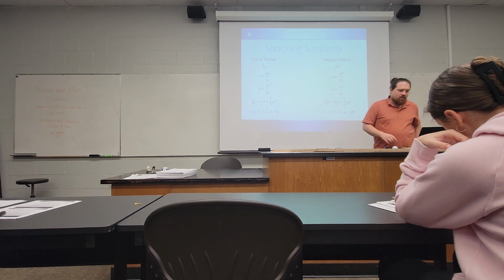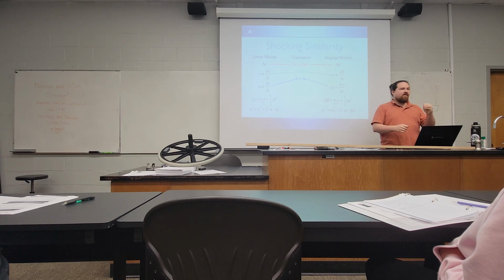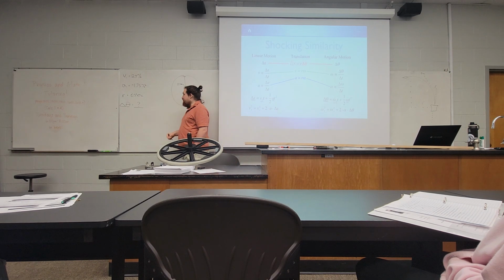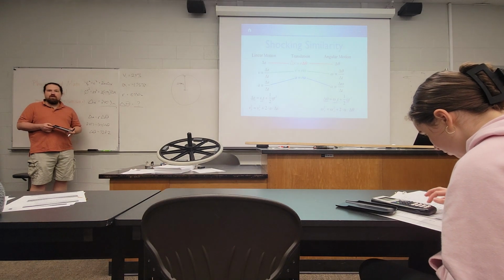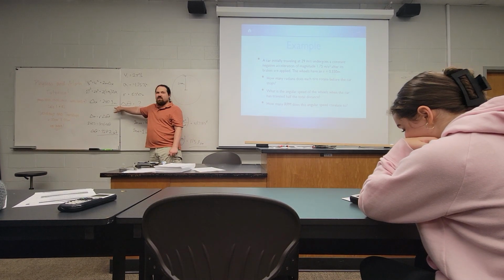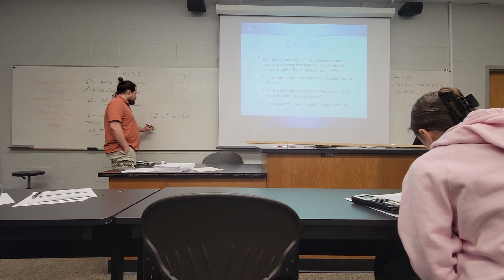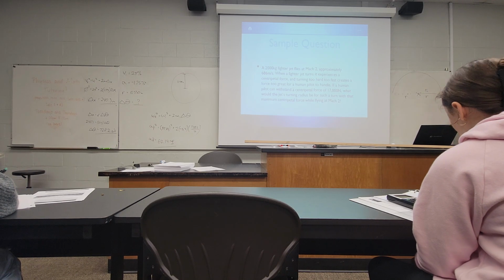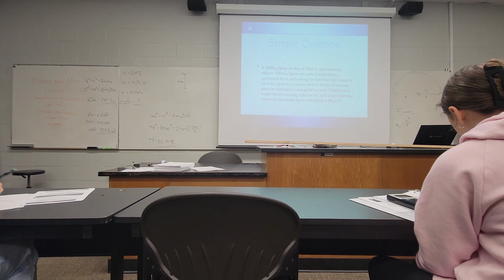Phys1500 - Fall 2023 - 10/25 C - Rotational Motion and Centripetal Force Practice